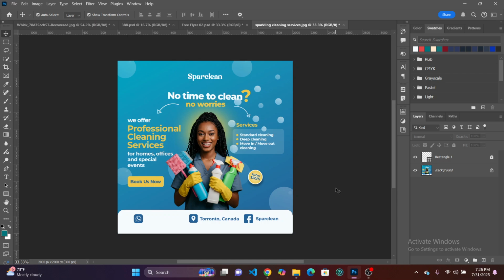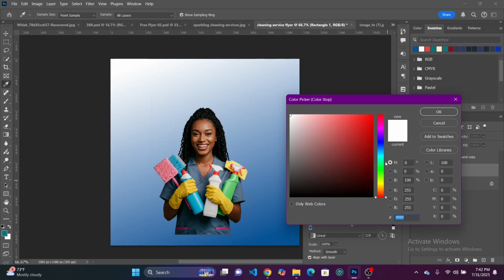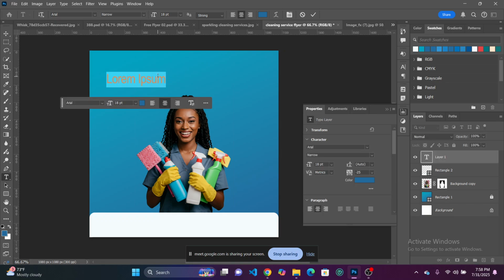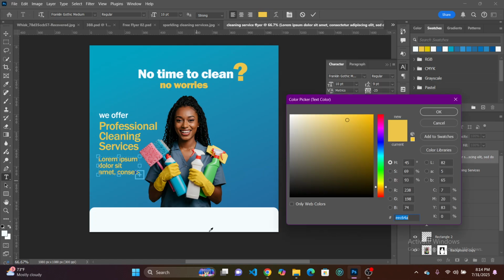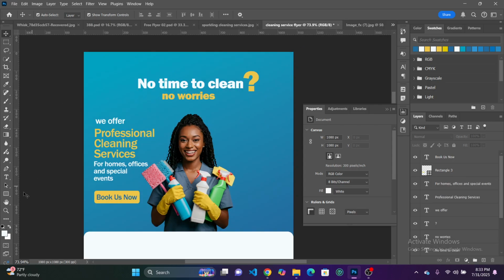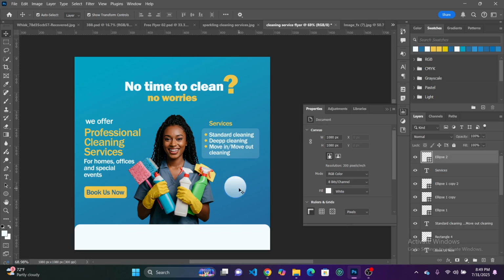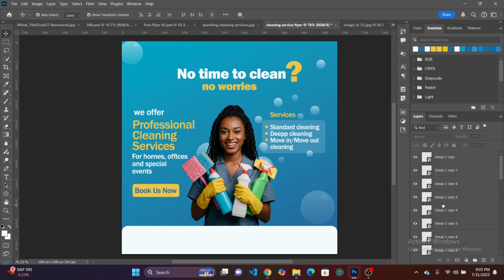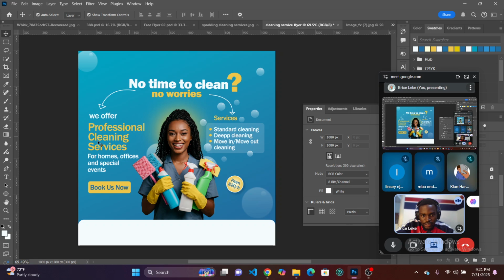Social media design Practice (How to design a social media flyer)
In this video, we practiced using all the tools we saw from lessons 1 to 4 to create a professional social media flyer in Photoshop for a cleaning company. Make sure you listen attentively and follow all the steps